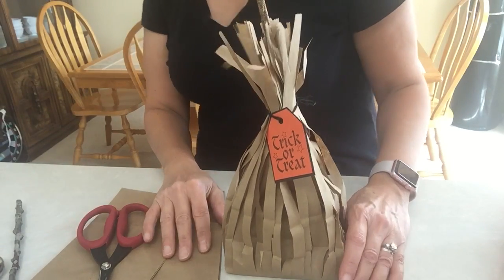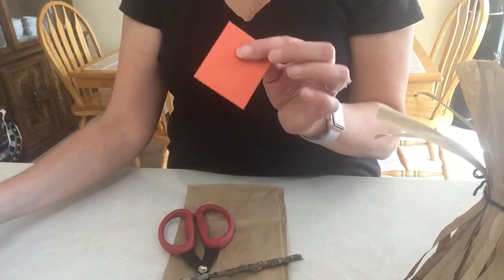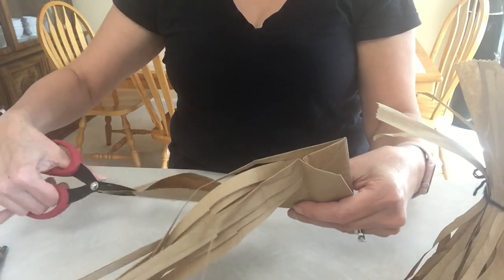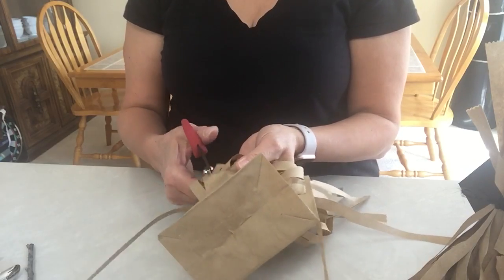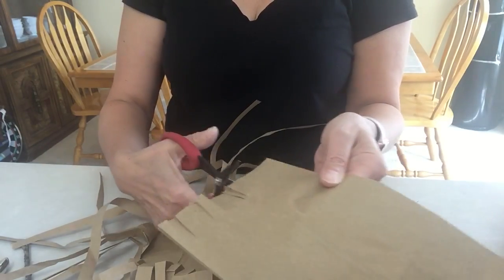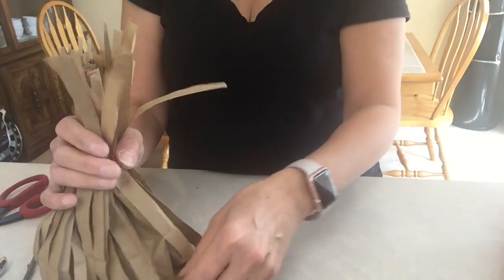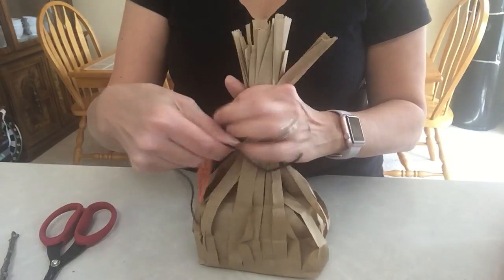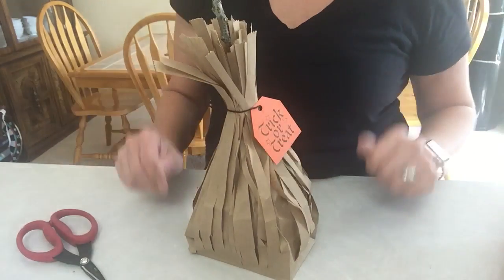Witches Broom goodie bag tutorial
I wanted to share a tutorial on how to make a witches broom goodie bag. Perfect for Halloween.
Yvette